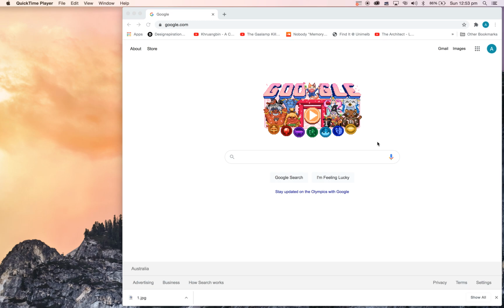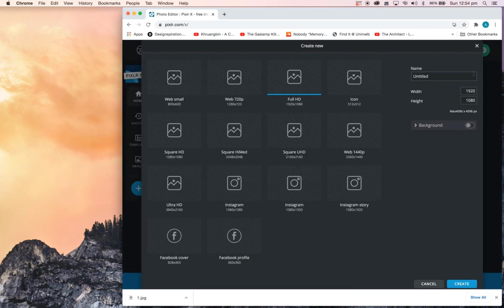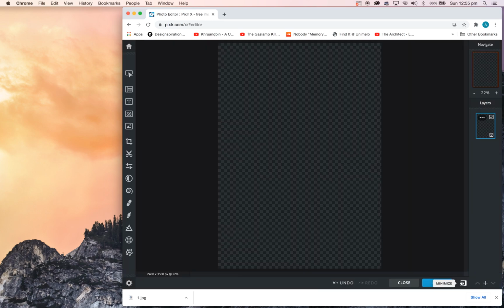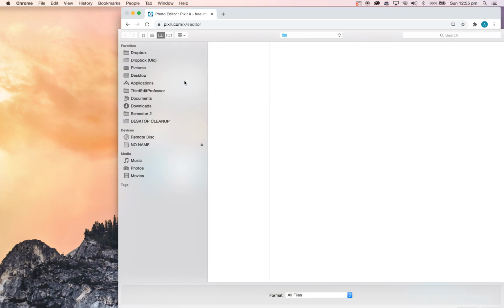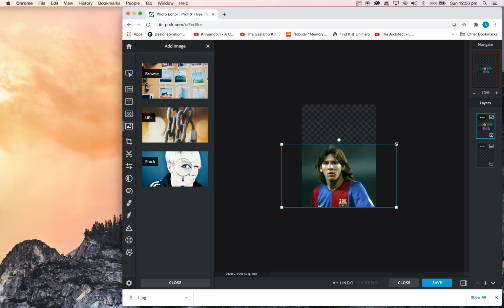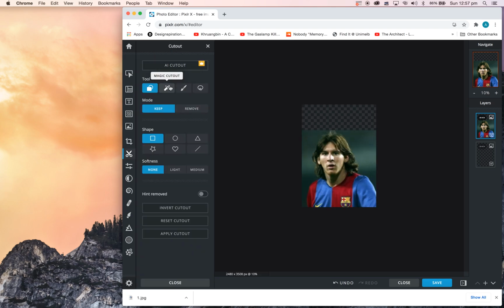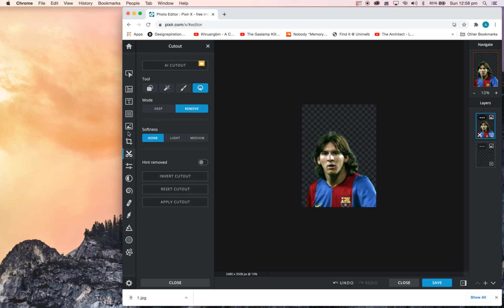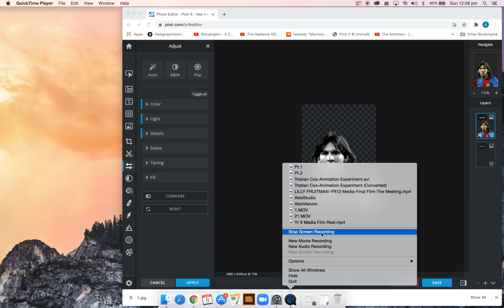Studio Art Video 2